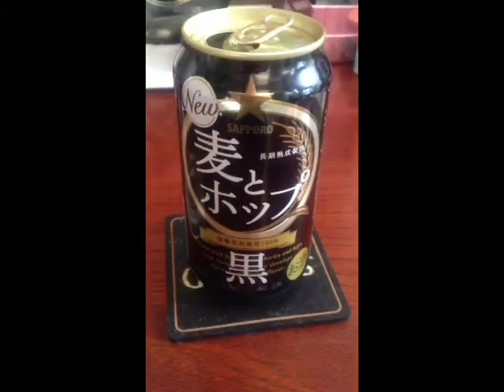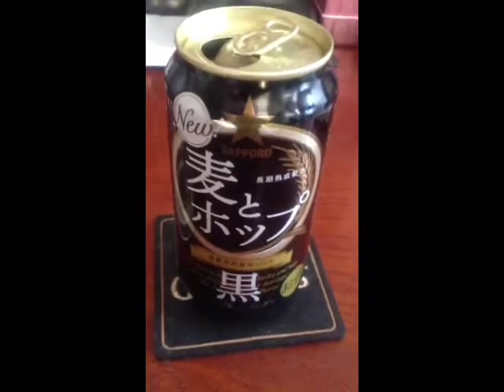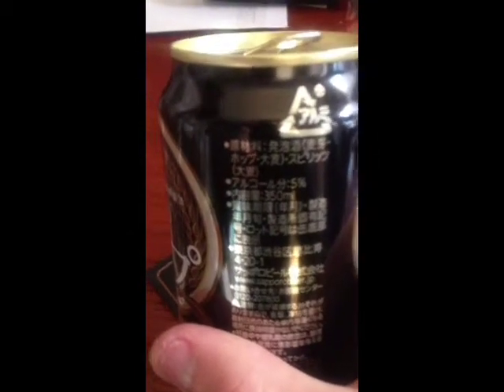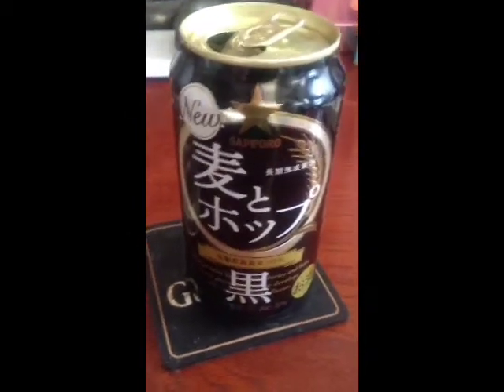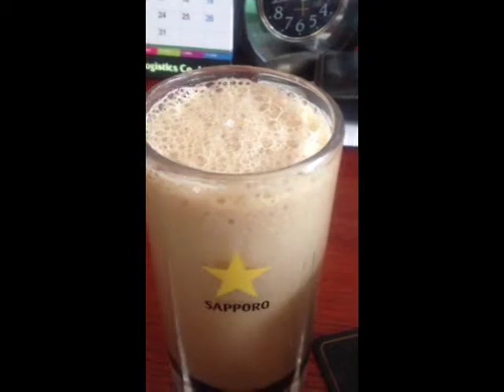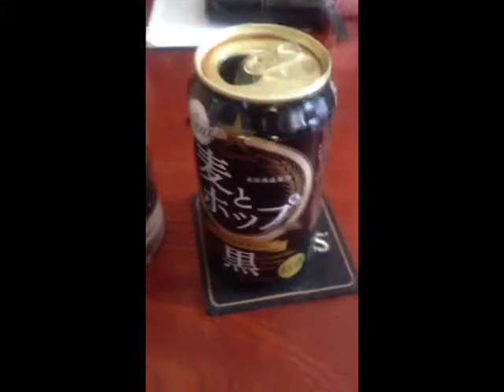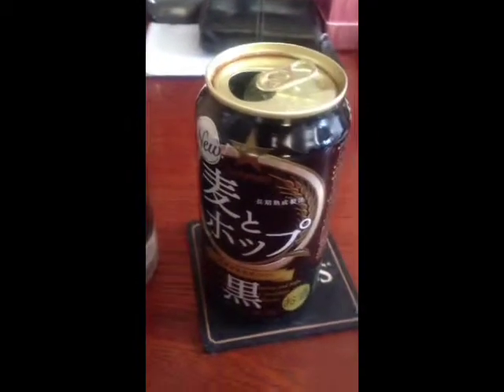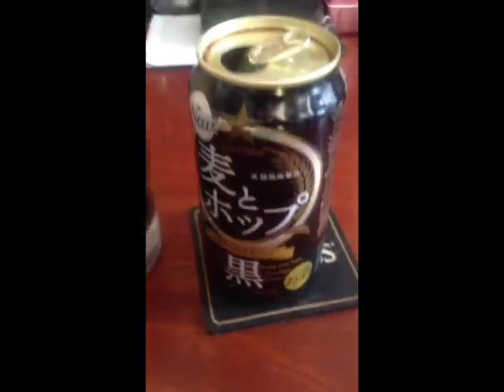Sapporo 麦とホップ 黒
Sapporo just released a new diet beer (発泡酒）in their line of 麦とホープ (barley and hop) series, the black version.  In Japan, black beers are very popular.  A black beer does not necessarily mean that it is a stout or a porter as it would be in the West.  This type of black beer is more akin to a lager than stout.  This Sapporo release is very good for being a happoushu, a diet beer.  If you are looking a cheap yet tasty beverage, give this one a try.